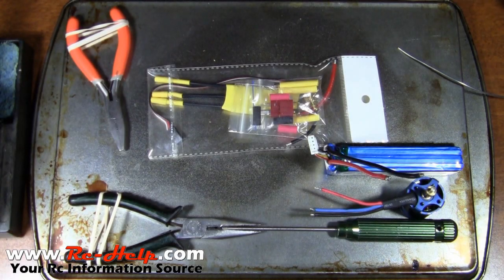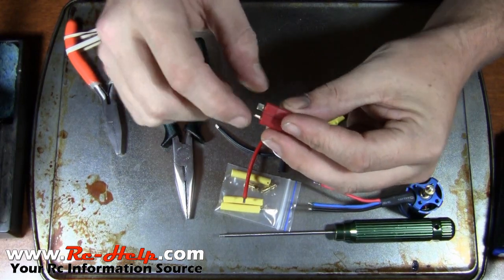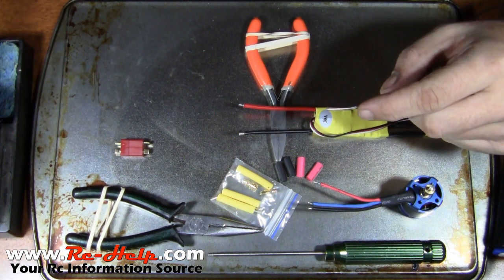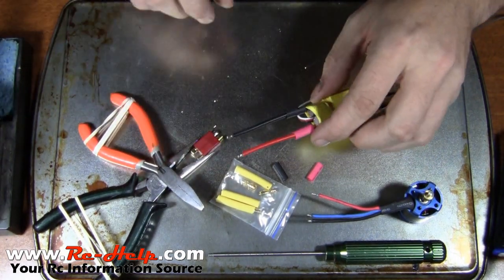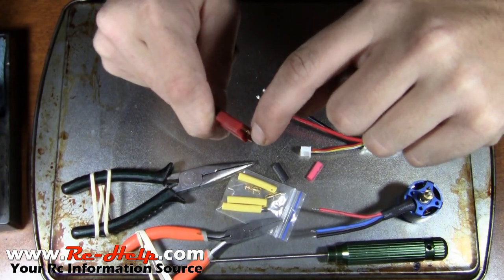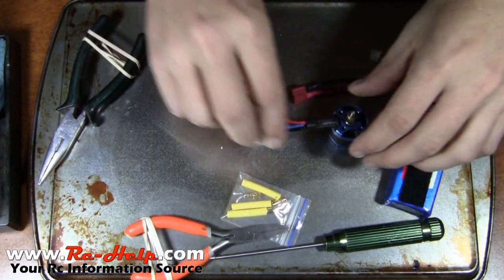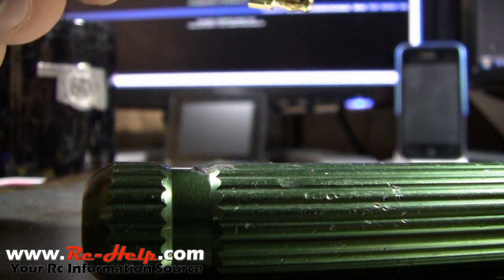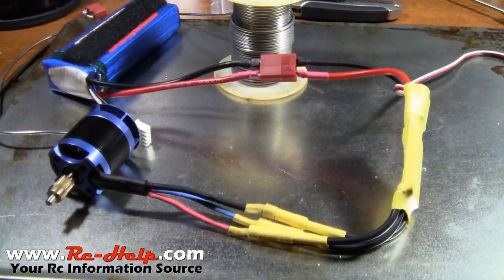How To Solder ESC Motor & Battery Deans Plug Bullet Connectors Hakko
If you would like to leave a comment or suggestion for this video, please do so by clicking on the link above and posting it to the forum.

I created this video back in July 2010, so it has some age on it. but all of the info is there for those that are looking to learn how to solder. It will take some practice, but after a few tries, you will be good to go.

As always, if you have any questions, come over to the forum and post up.